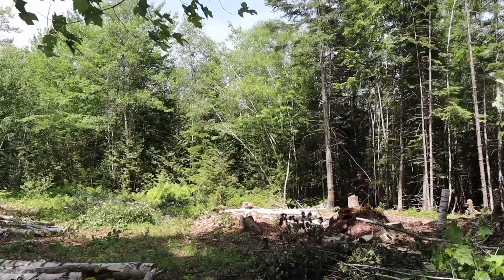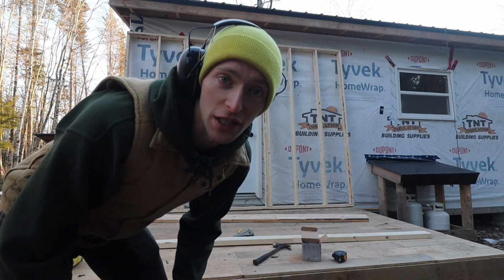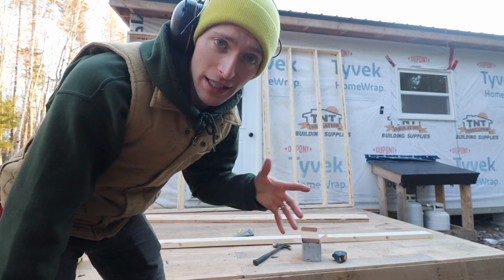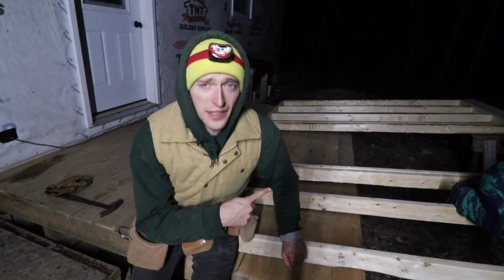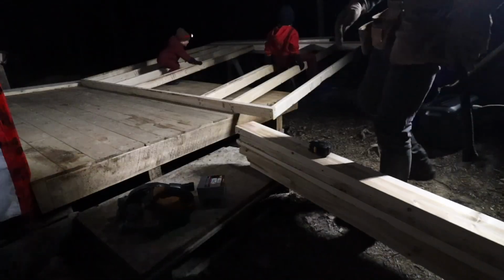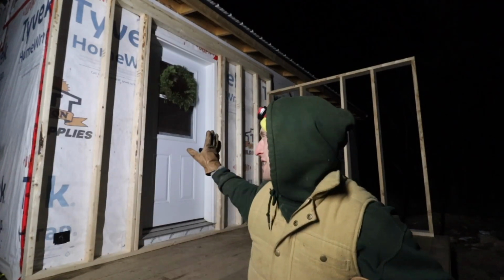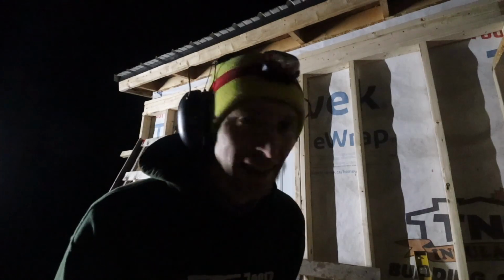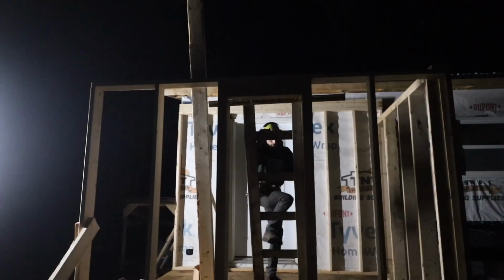We Got LUCKY! (Off Grid Cabin Extension Build in the Canadian WINTER)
Welcome to Going With The Ganongs! We are a family of 4 who moved off grid in the summer of 2023 and since then have been working at slowly establishing ourselves off grid in the Canadian forest! In this week's video we got a BIG break and got some beautiful late December weather to get our cabin extension framing started!